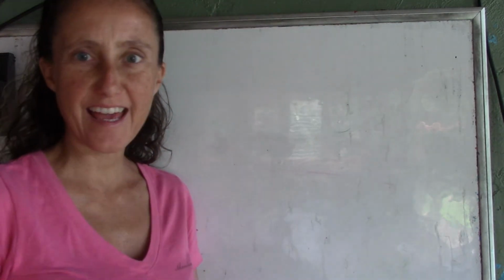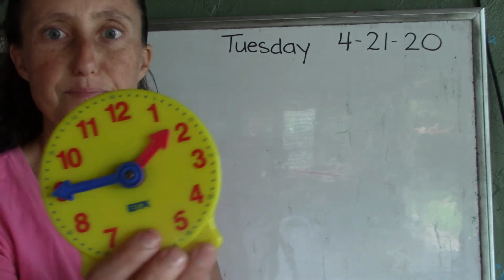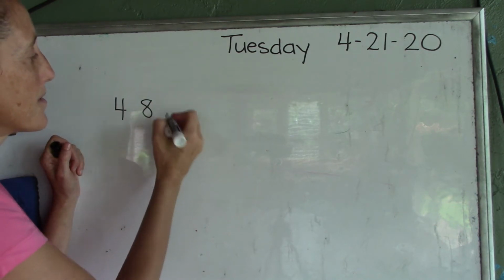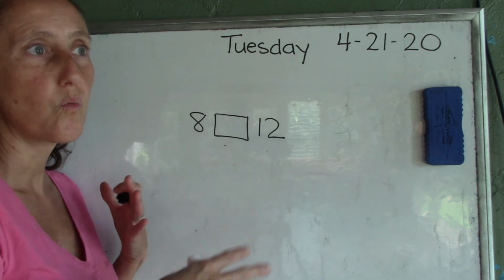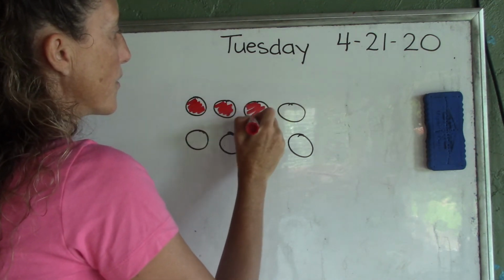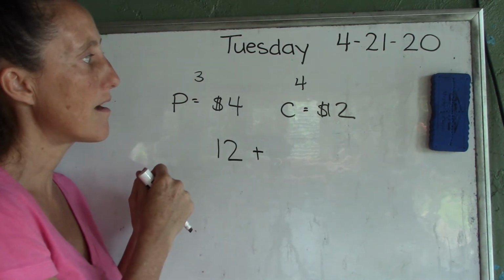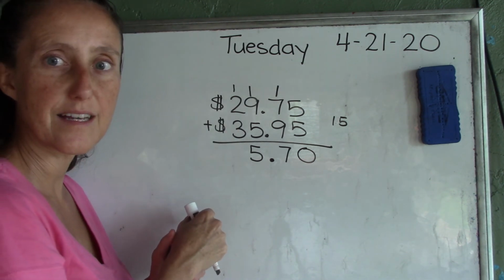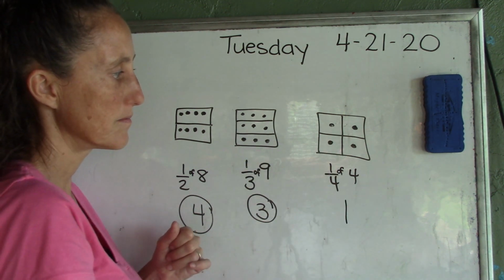Math 4 21 20